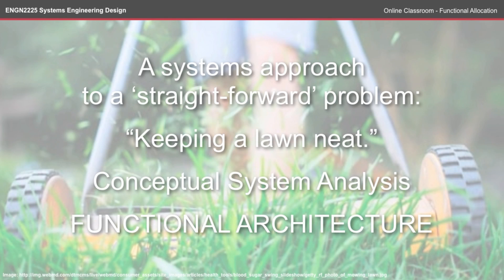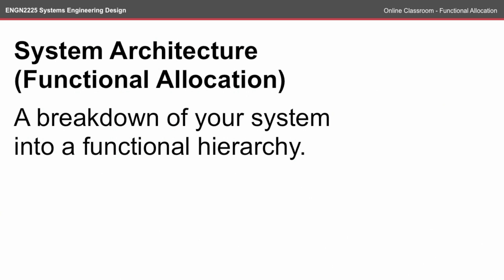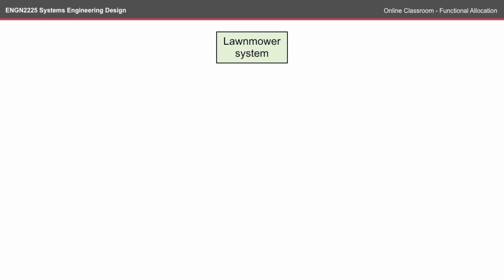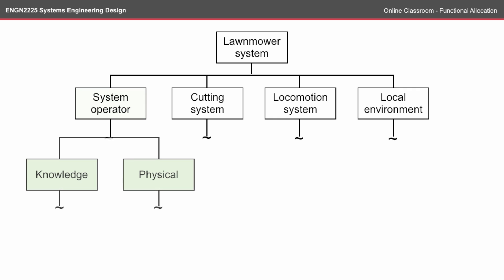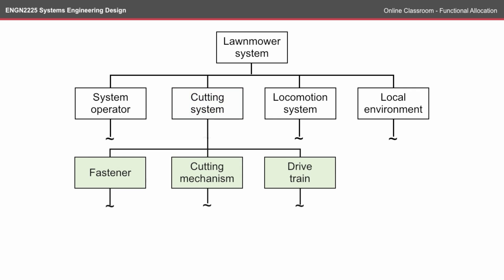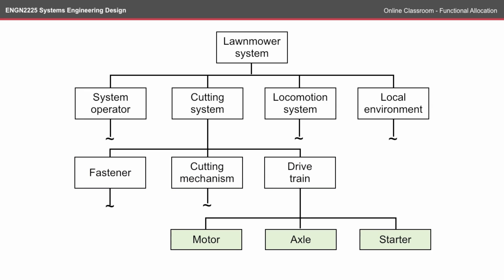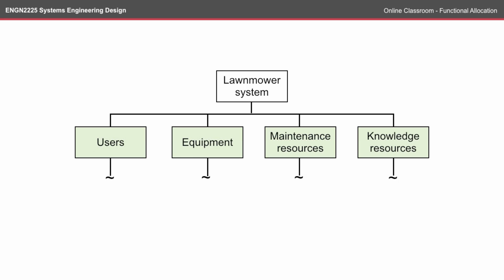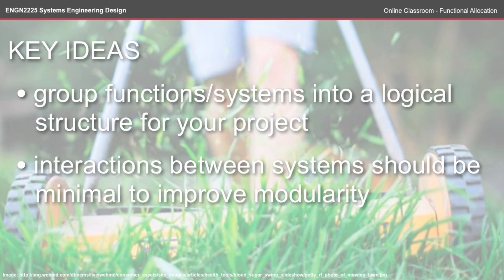ENGN2225 OC - Functional Allocation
After completing the functional analysis of the design, it is now important to allocate them to a 'work group'. This shows required heirarchy to ensure that the function can be completed successfully.